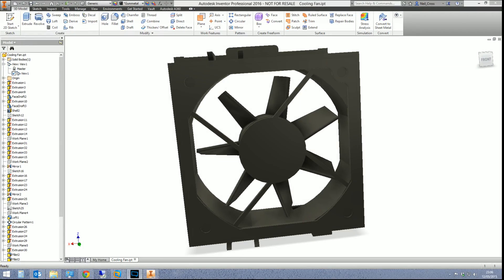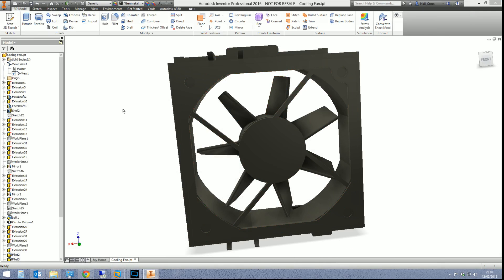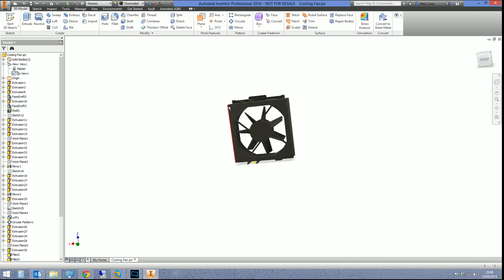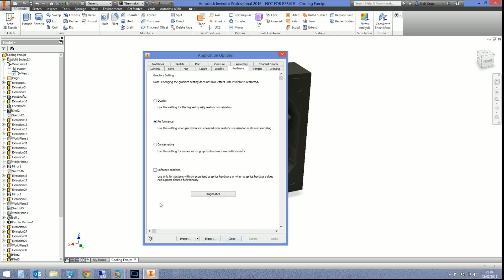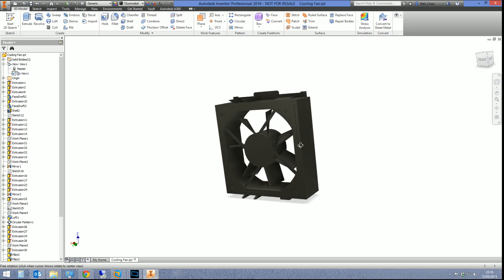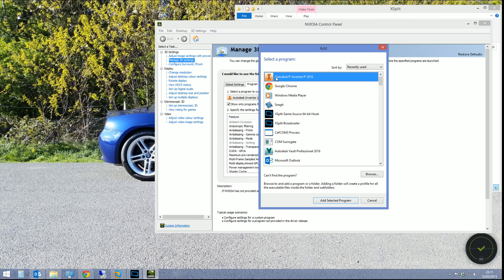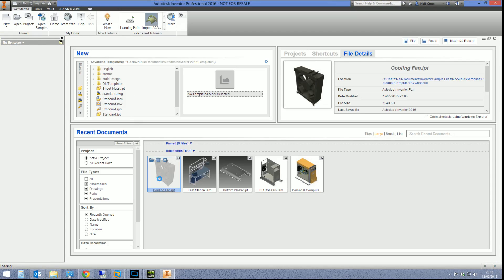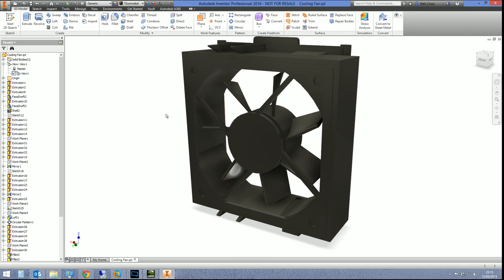How to make Inventor look better with display settings | Autodesk Inventor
A quick tip on how to sharpen up the display quality of Autodesk Inventor to reduce the stepped edge effect on 3D models.